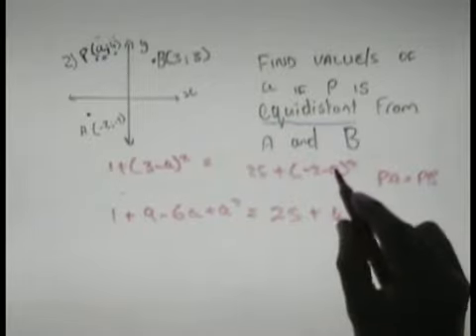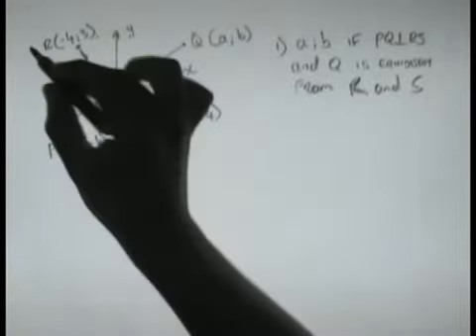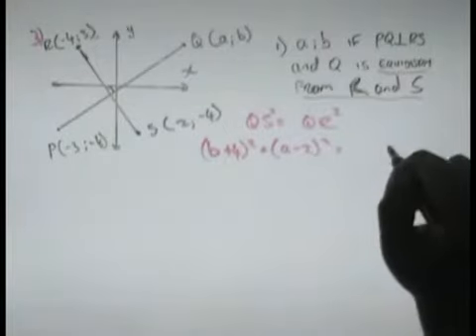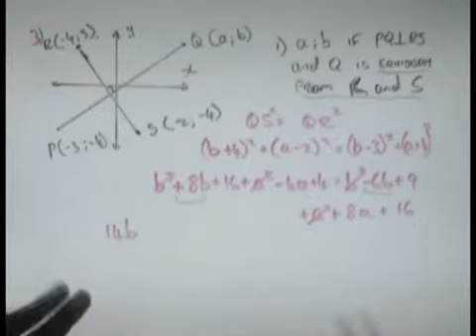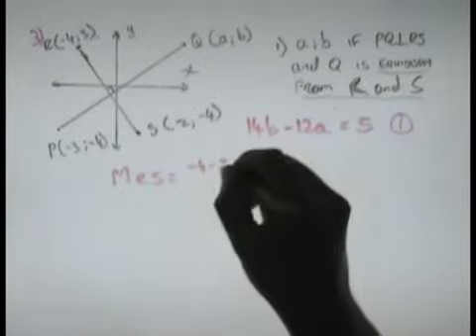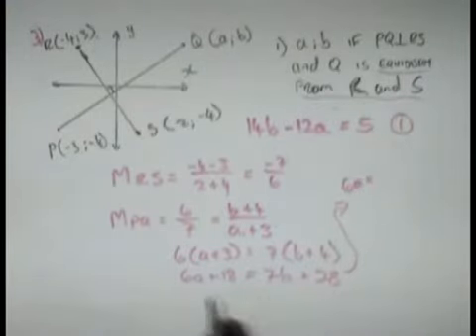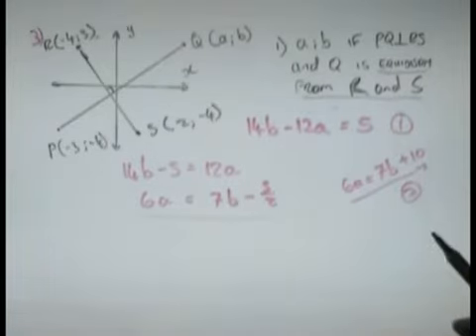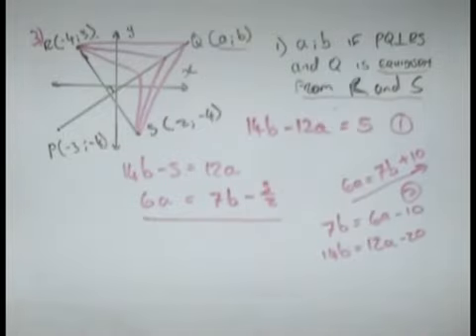a 2 5 PC